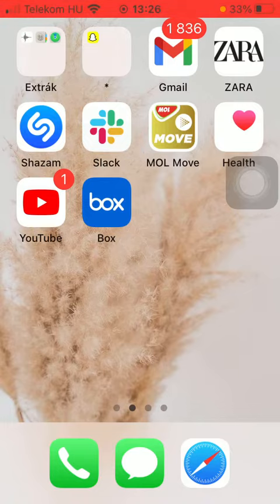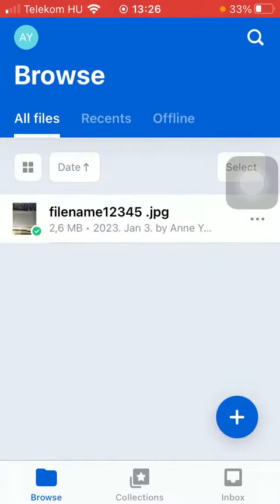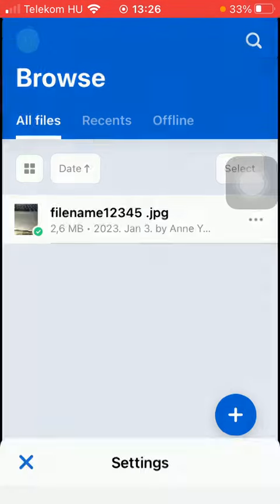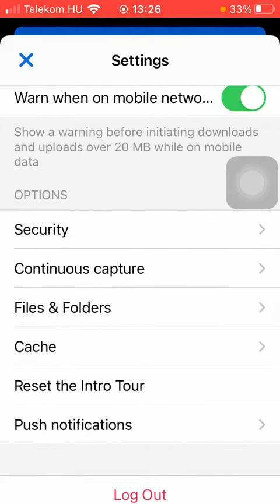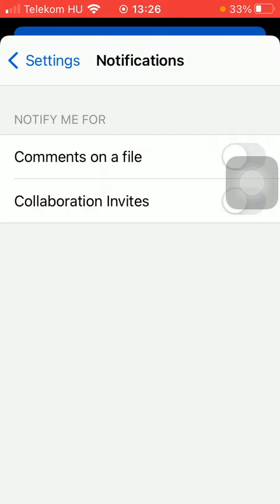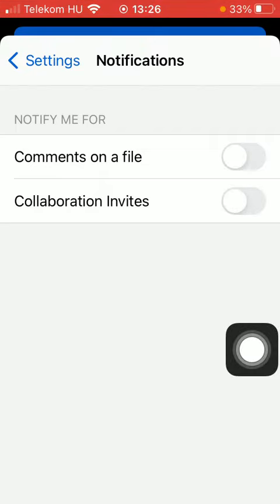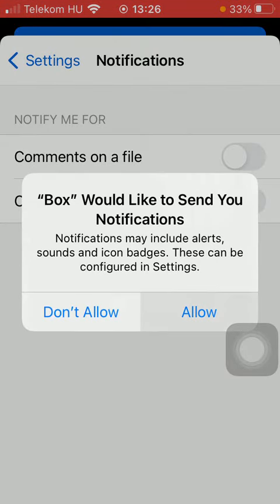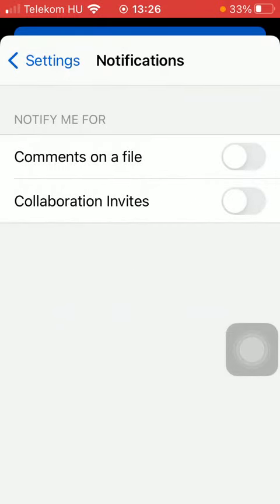How to turn on notifications on Box?